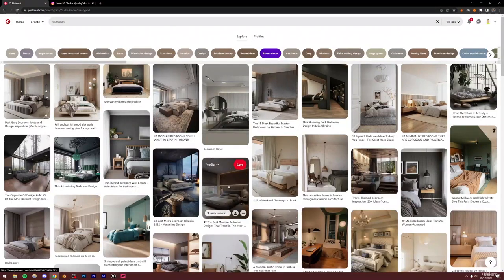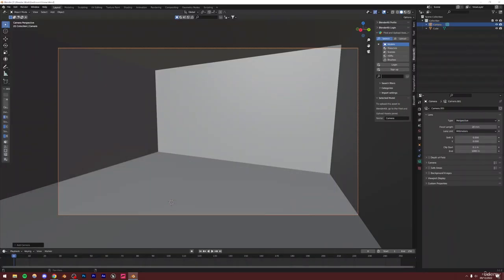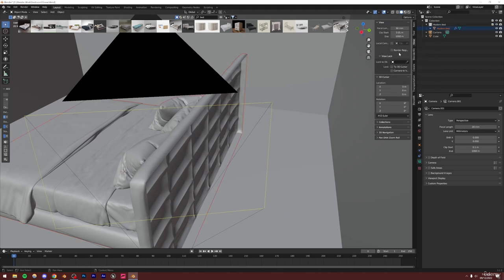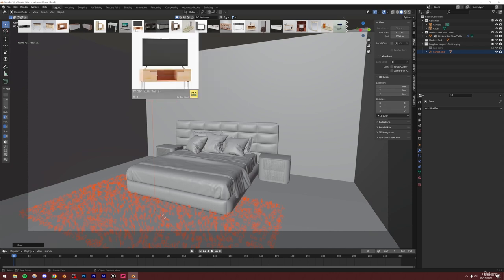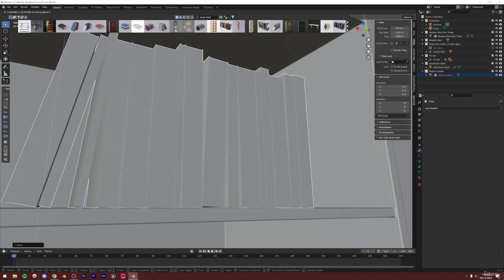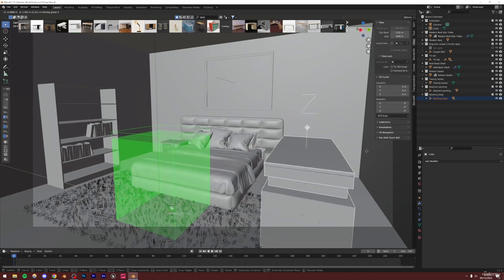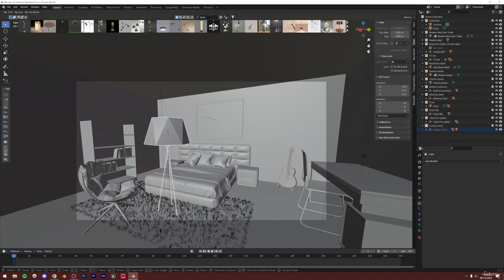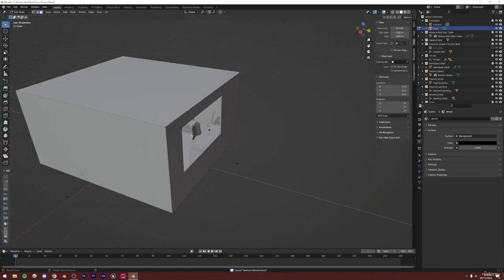2 Creating the Room and Adding Assets - Blender Archiviz , Blender 3d interior design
interior design Room using Blender